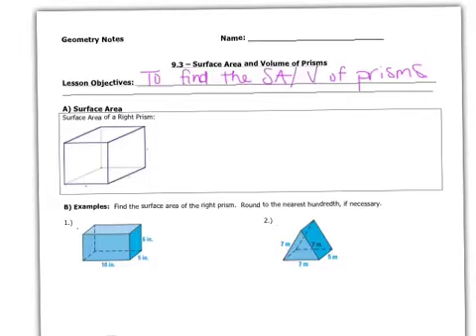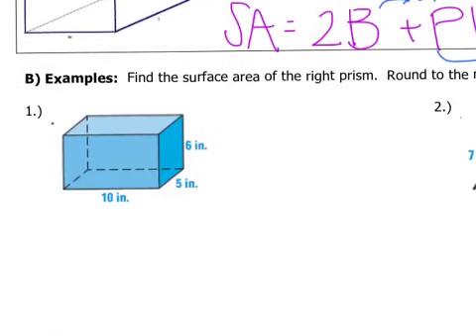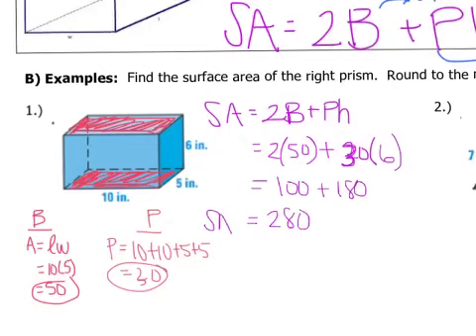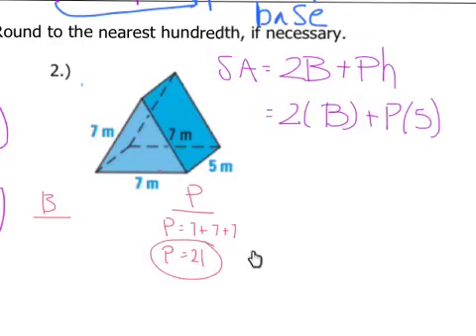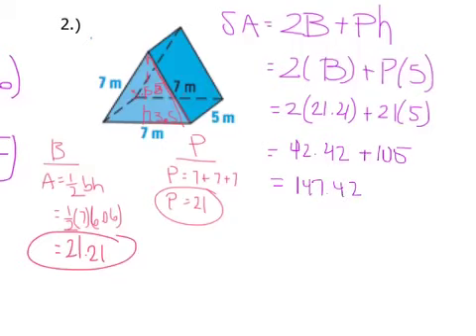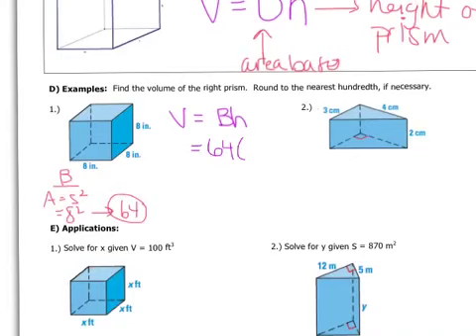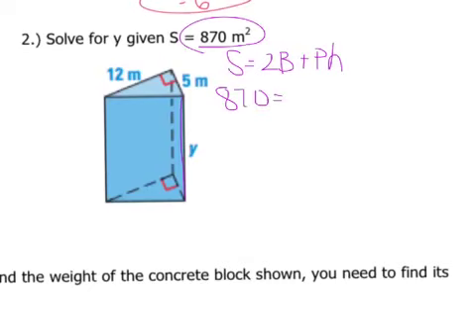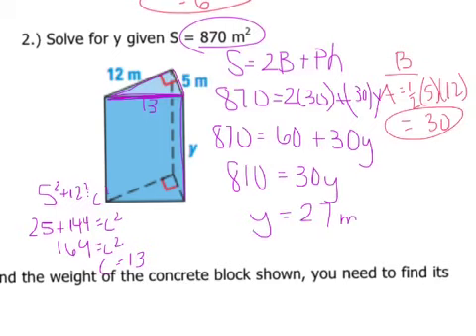Giordano geometry 9.3